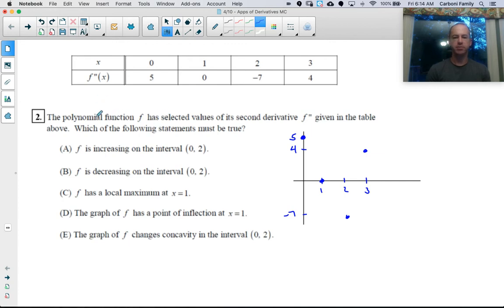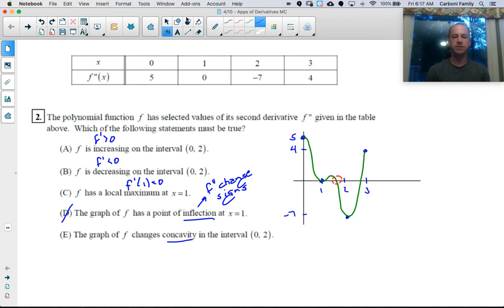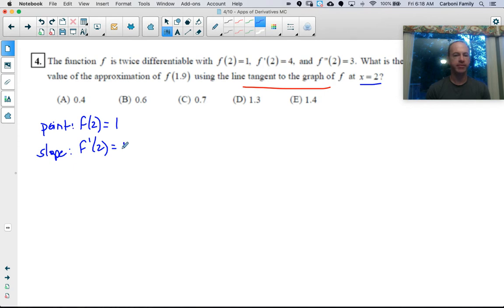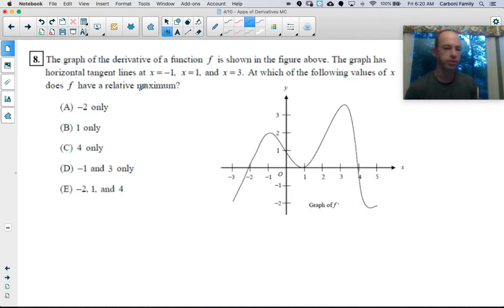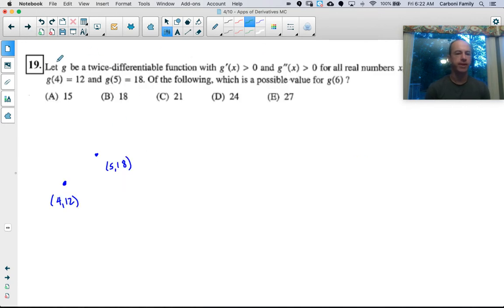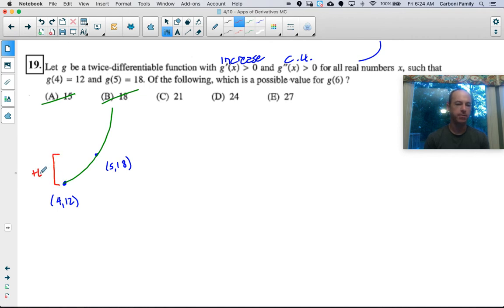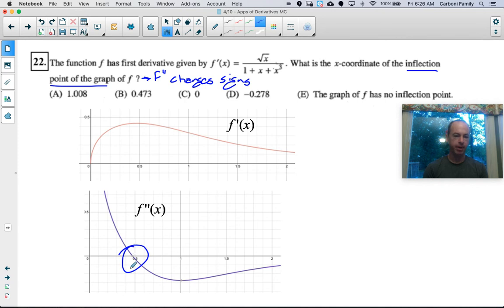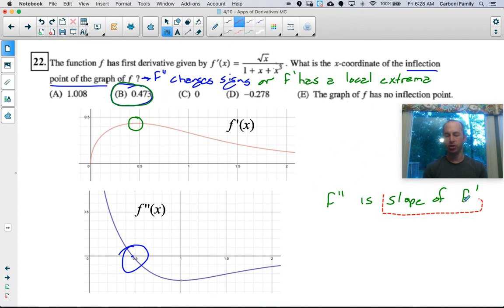4/10 - Applications of Derivatives MC